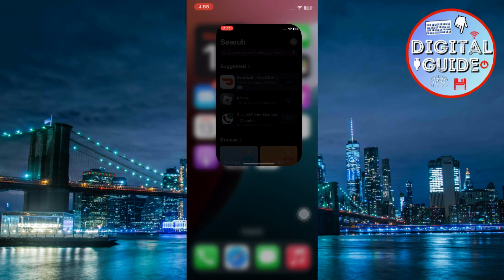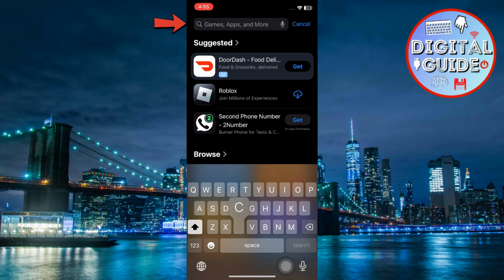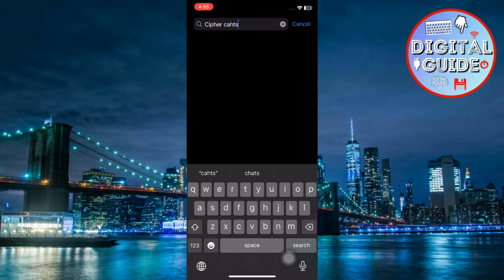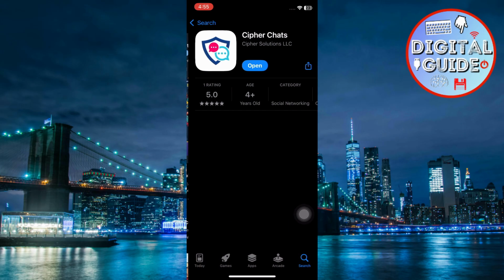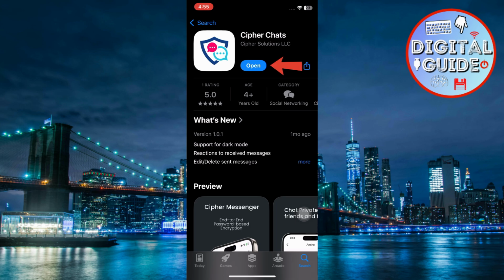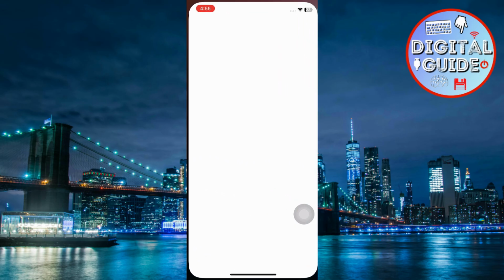Download Cipher Chats And Enjoy Private Texting Again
Cipher Chats is the ultimate app for private texting!